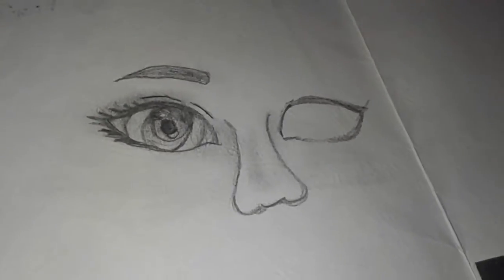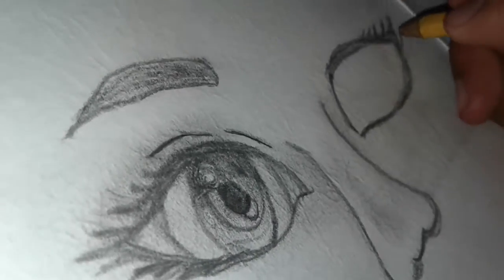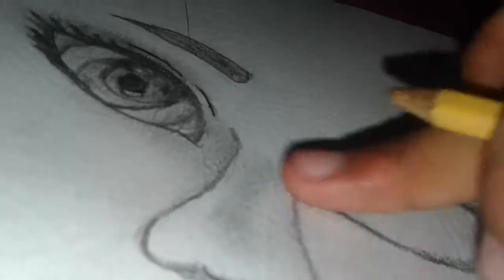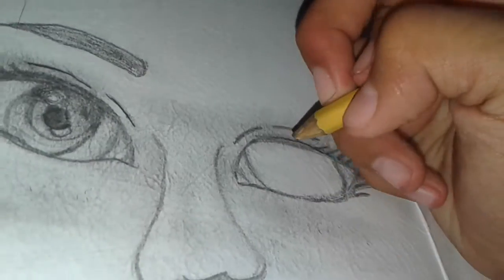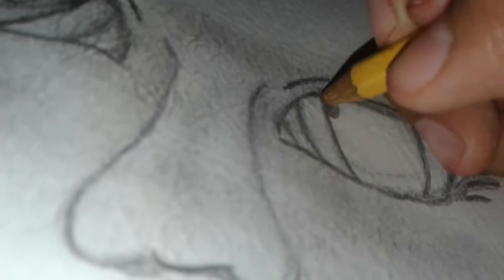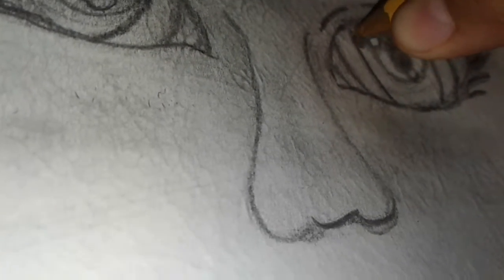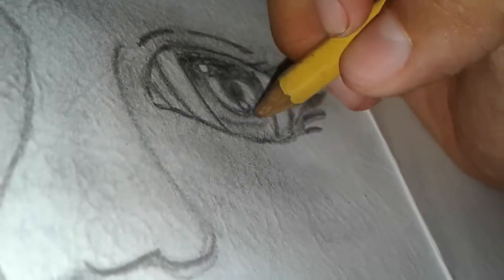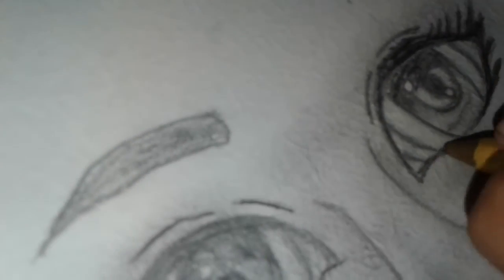How I draw my realistic eyes || pt 1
Hey everyone! I know that I sid that I will only make vids in Sundays but I just decided that I should make these vids. Plus, in this Sunday I have to wake up early in the morning. Also, I had to do it today bc it was night and my dad was about to come soooooo I had to do them right now. Hoñe you guys enjoyed my drawing!